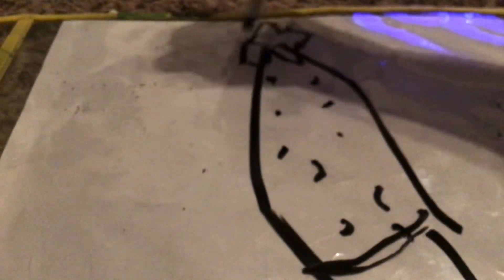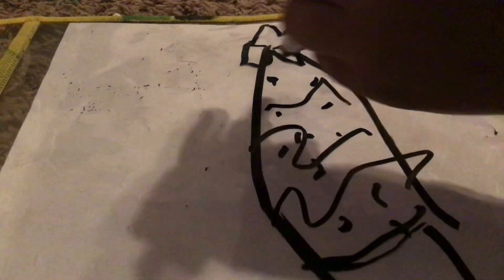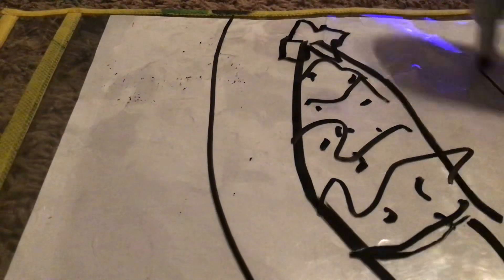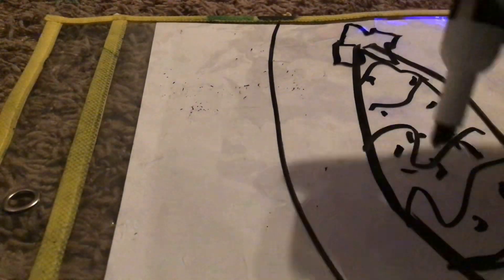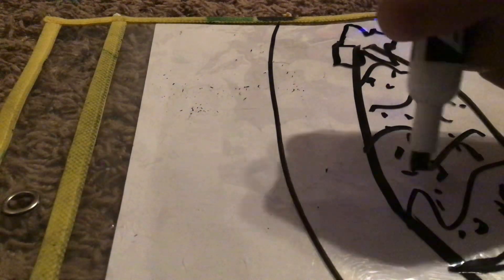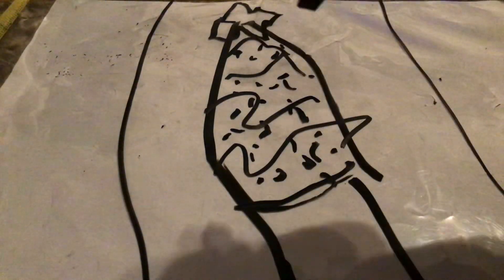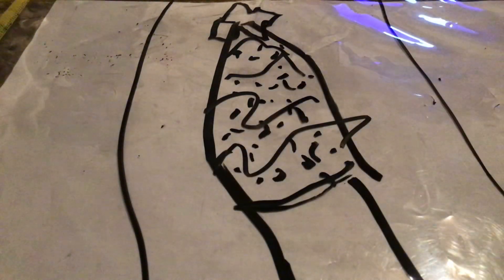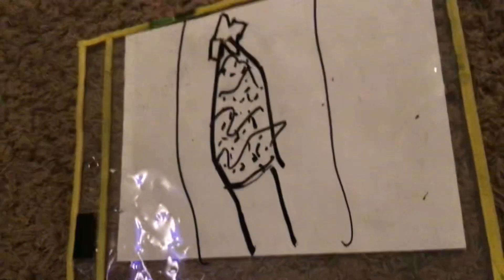Make a Christmas tree with the opposite hand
It is super super fun